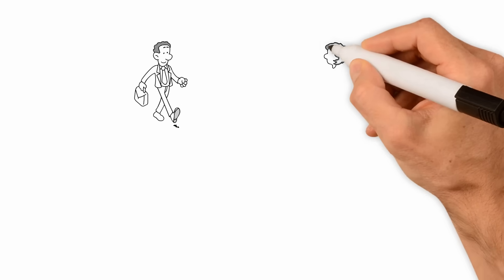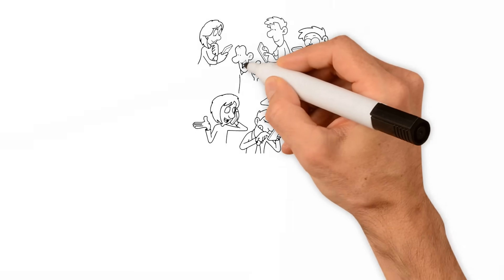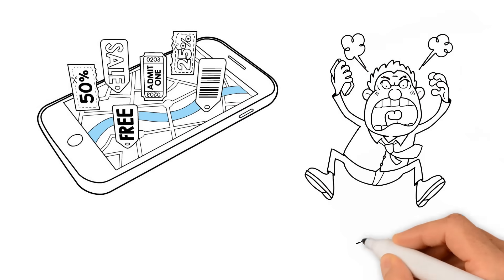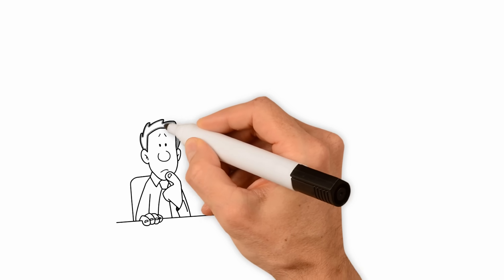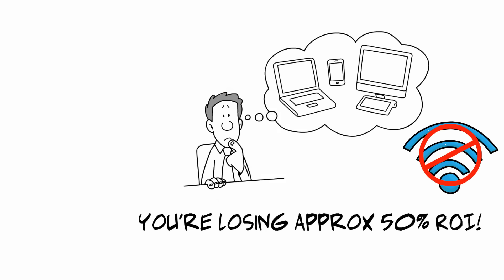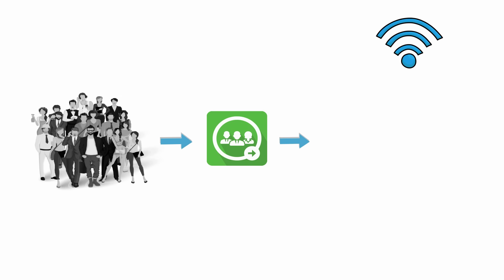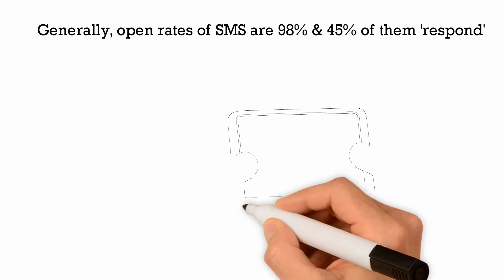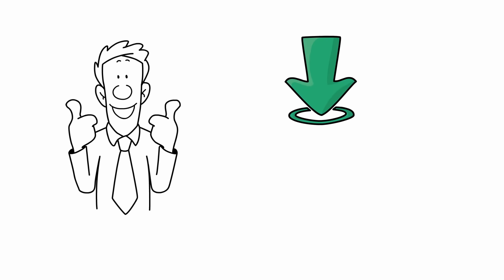How to Gain More Conversion by Reaching the Right Audience using 'EXPORT CONTACTS for WHATSAPP'?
This ultimate tool, EXPORT CONTACTS FOR WHATSAPP, is developed to help businesses with Bulk SMS Advertising

✌ The Application works on Mobiles as well as Windows Desktop (PC’s).

◇ You can easily SAVE a whopping 50% on your overall Marketing Cost for your business or increase your ROI by 50% using Export Contacts for WhatsApp application.

✨ HOW?

➺ We are living in an era of Smartphone’s where Bulk SMS in the form of Text Messaging is delivered in lakhs and crores for Advertisement and we are habituated to simply IGNORE that SMS.

✌ "#1 Rated, Downloaded and Used" WhatsApp contacts backup app.
✌ Fast Filtration of Contacts who are using WhatsApp from any huge Database. (1lac, 2lac, etc..)
✌ Software Support for Android Mobile and Windows Desktop.

(Check out application’s Key features )

➺ Quick and Easy Process or Exportation.
➺ Unlimited WhatsApp Contacts can be Exported at a time.
➺ Exporting contacts in Window Desktop is accessible as well
➺ Direct option to view exported files from the application

👉 How does it work? (Android - Step by Step Guide)

➺ Click on Export Contacts
➺ A Pop-up Window will generate asking you to Enter the file name
➺ Enter the file name as per your requirement and Click Export
➺ Successful Message and Location of Exported File Will be displayed
(Exported file is directly stored in the Mobile for usage).